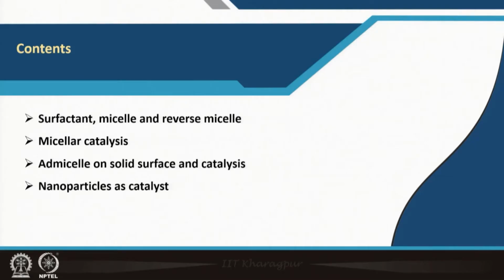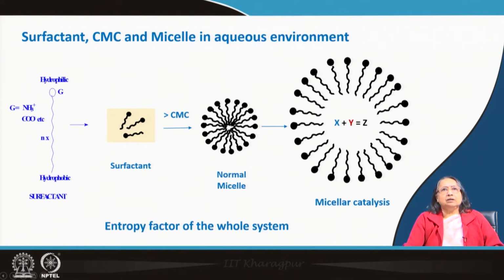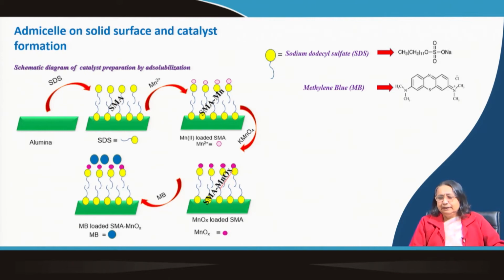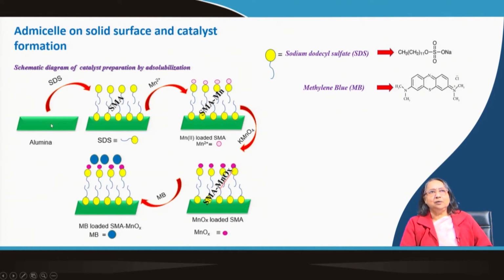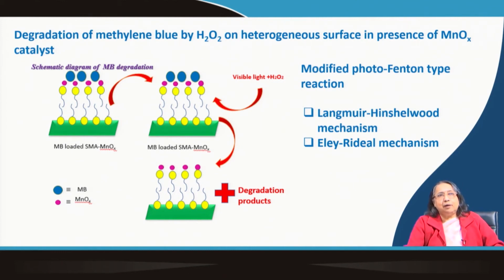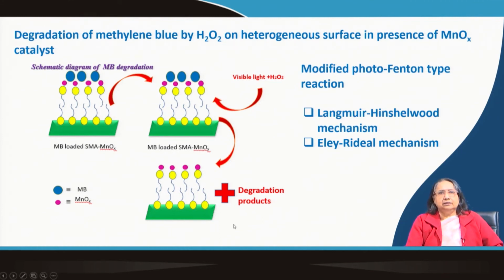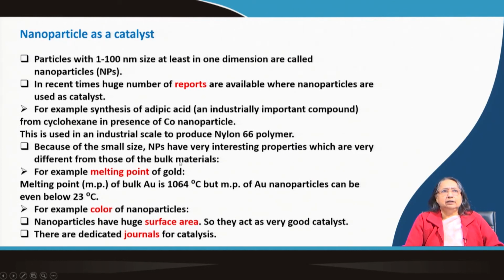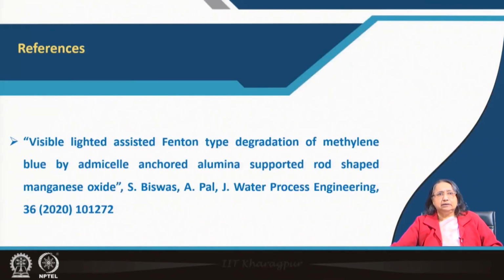Lecture 20: Chemical Kinetics-Catalysis (Part-C)